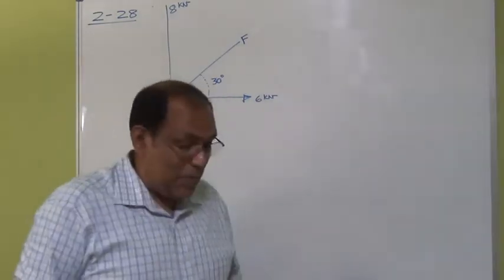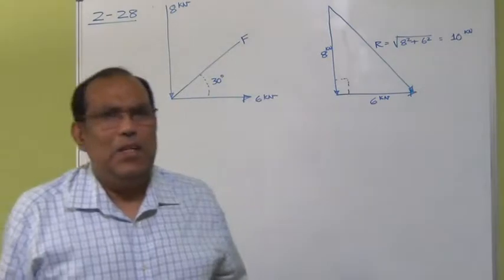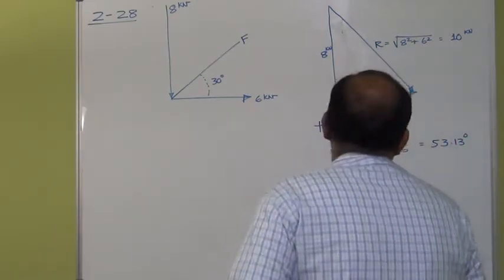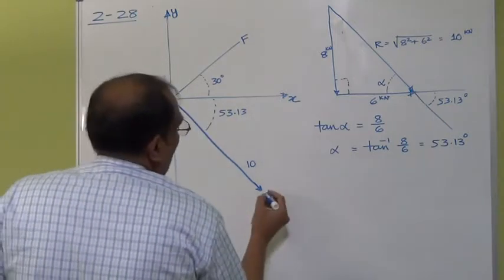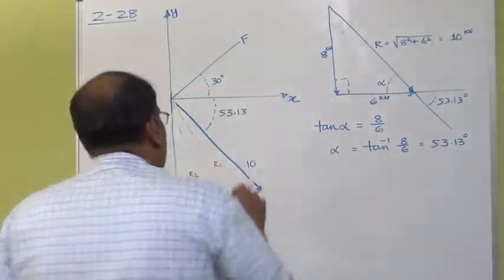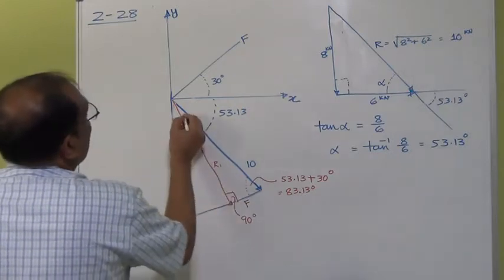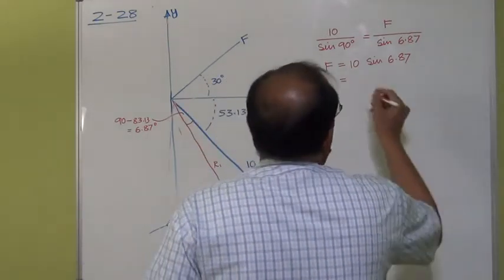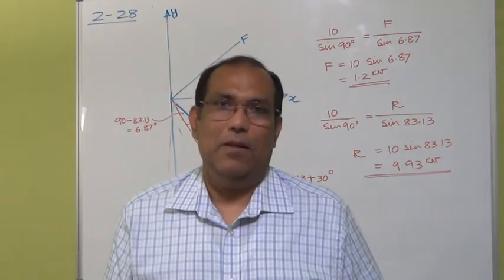Addition of Vectors (Part-2)